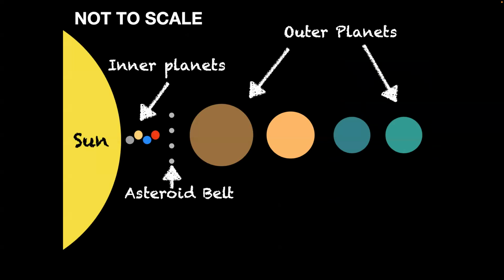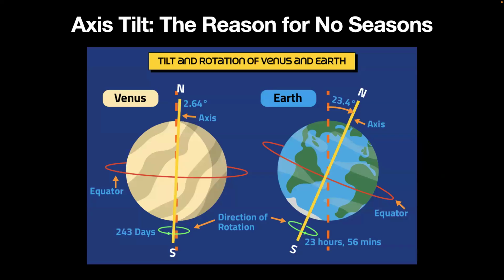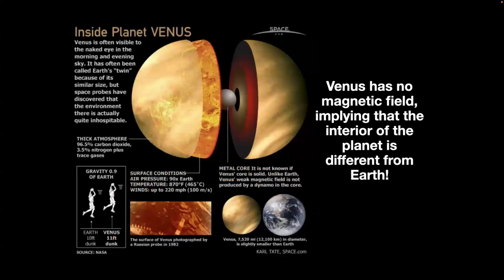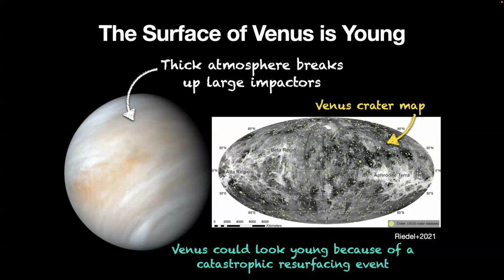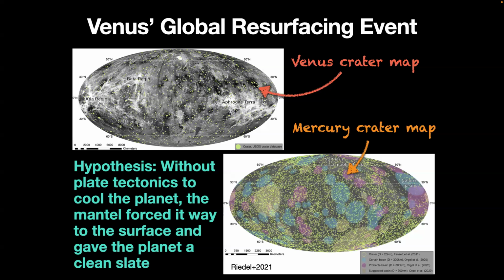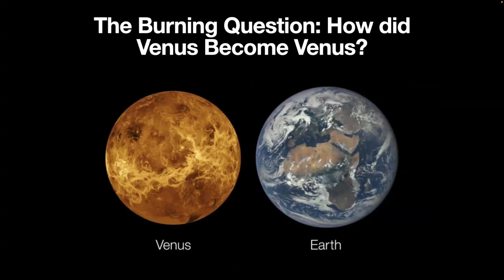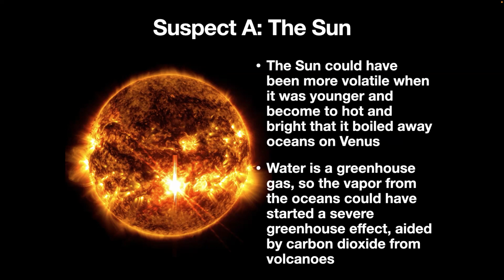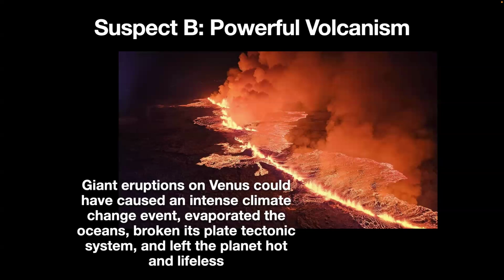astr100 terrestrial planets pt2